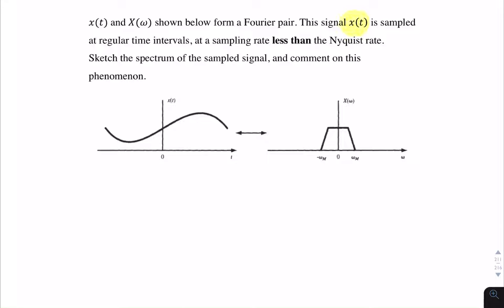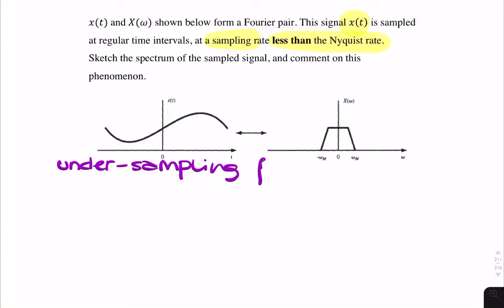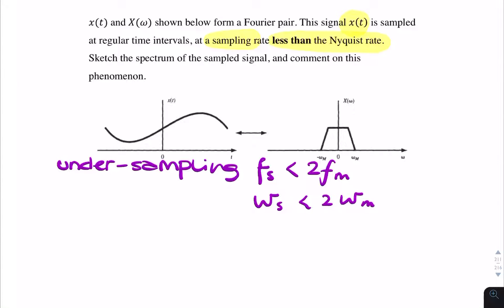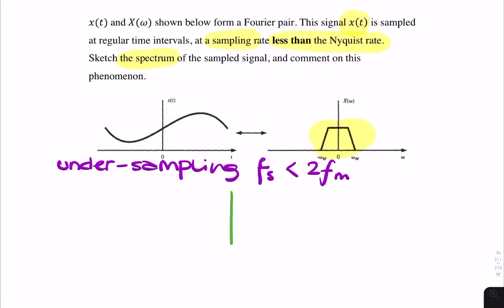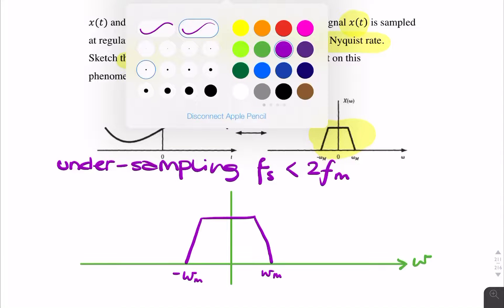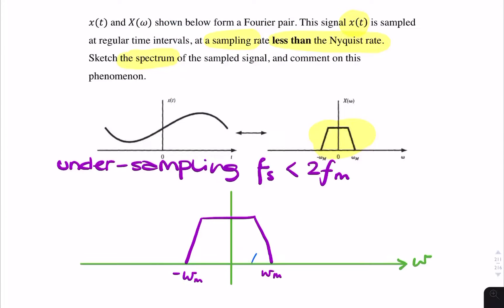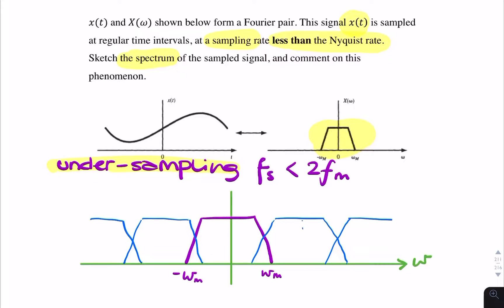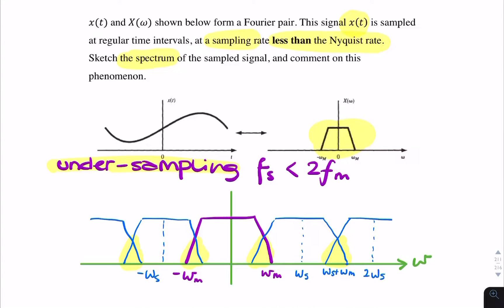Question: Sketch spectrum of under-sampled signal